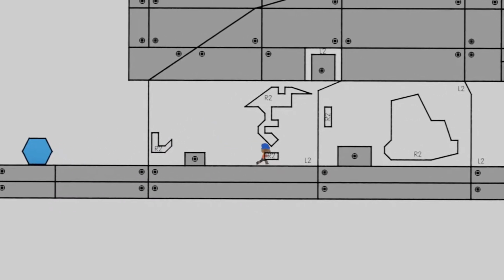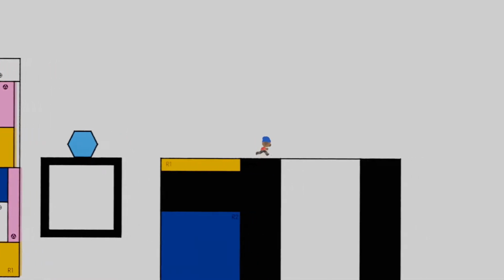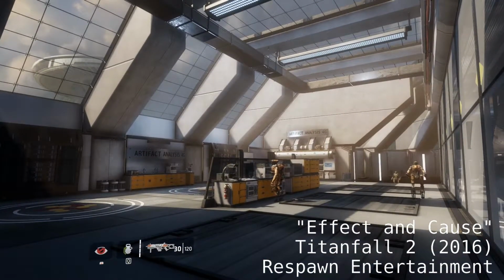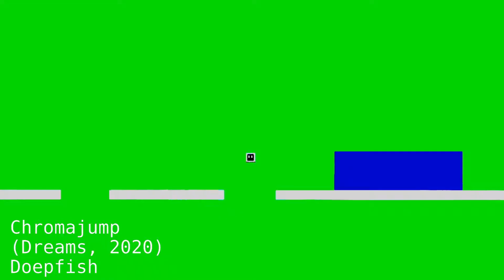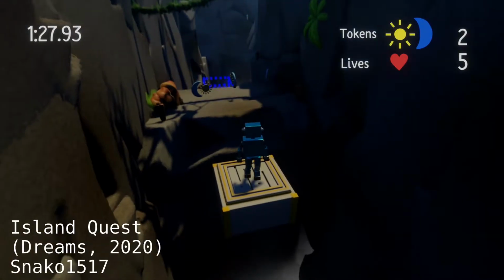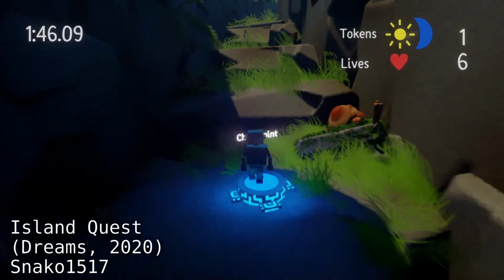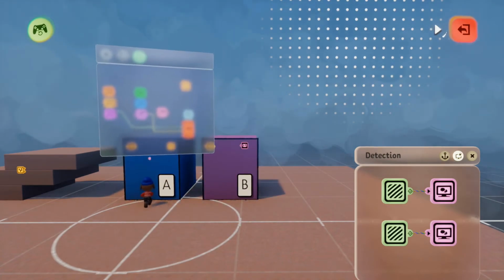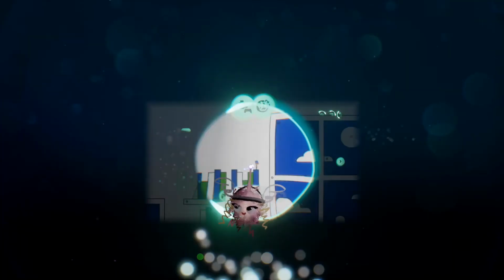Making Colour-by-buttons World, Part 1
How exactly did I come up with idea for Colour-by-buttons world, and how did I make it?
I answer the first question in this video, and the second in Part 2.

Video edited with Blender 2.91.0.